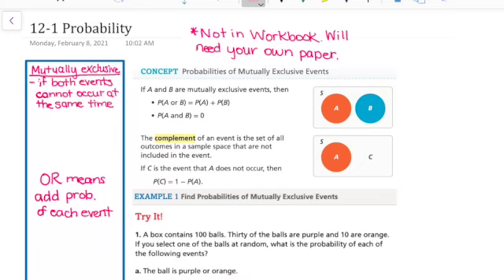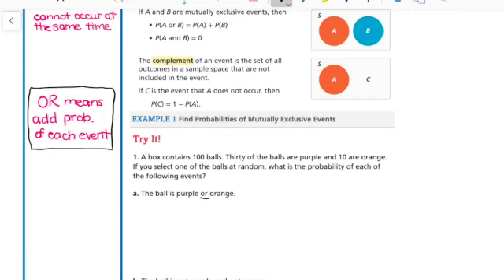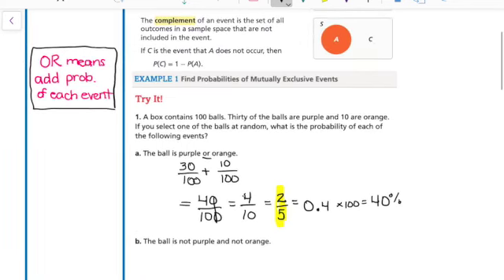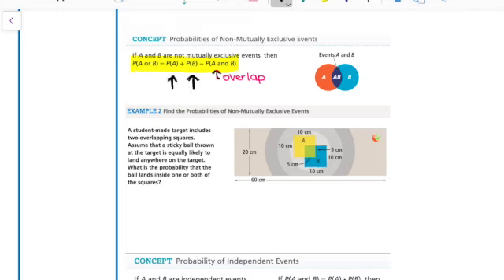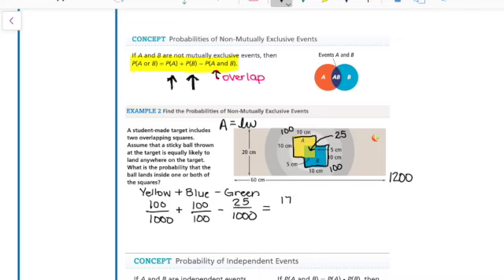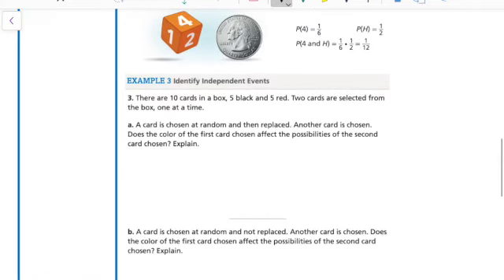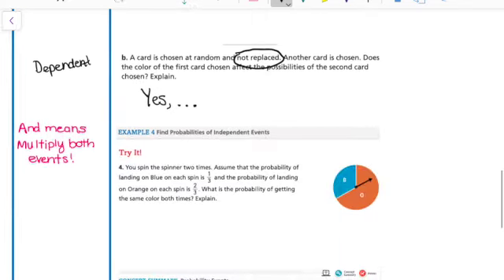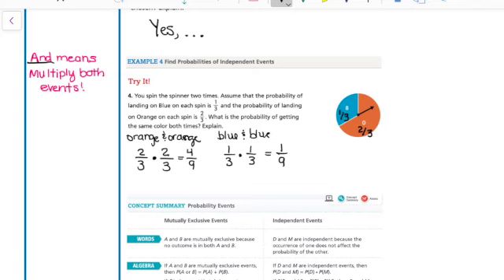Alg 2: 12-1 Notes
Probability of Events